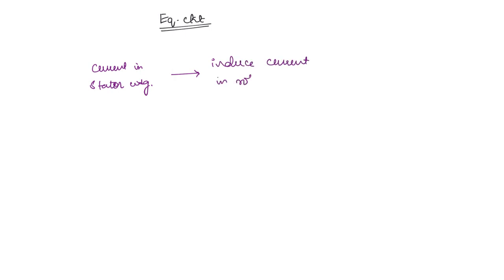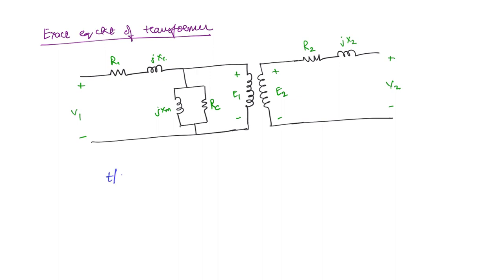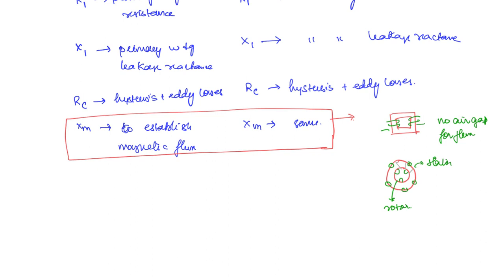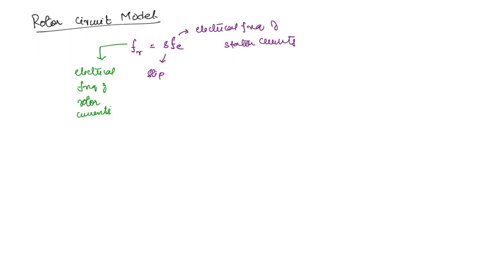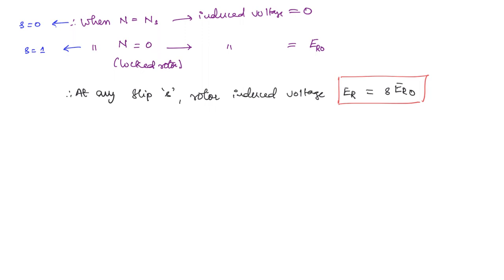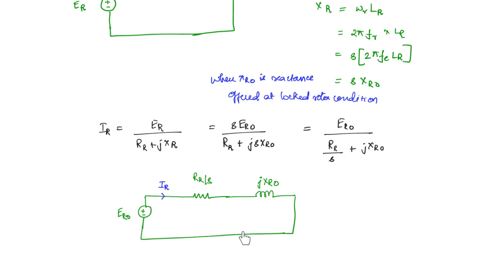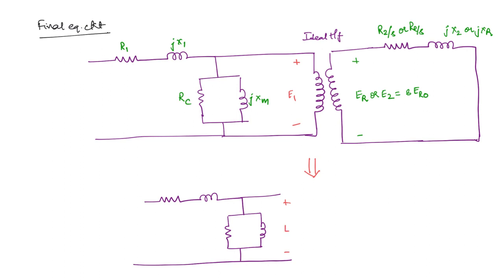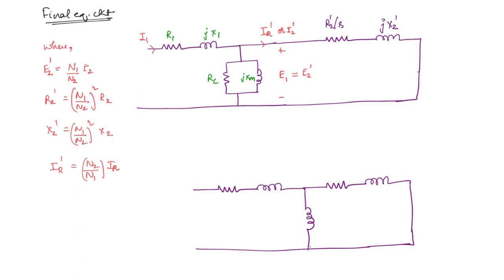Lec 6 - Equivalent Circuit | Ch 3 Induction Machines |Electrical Machines